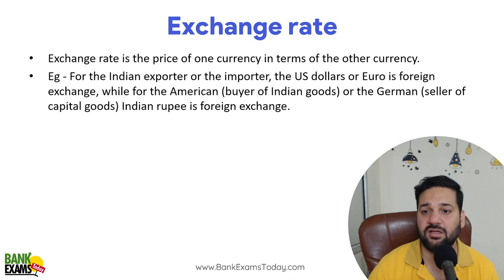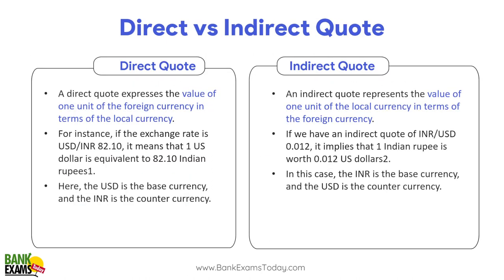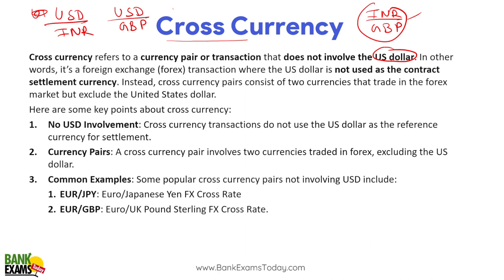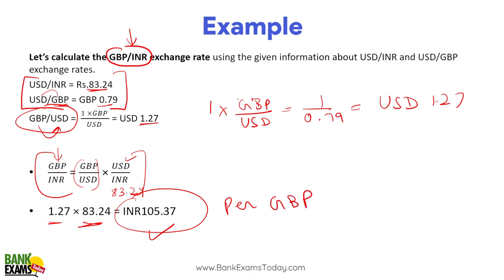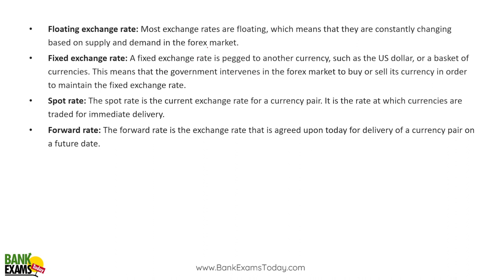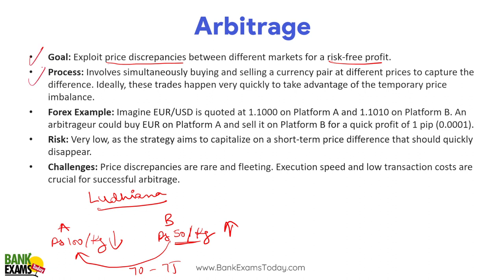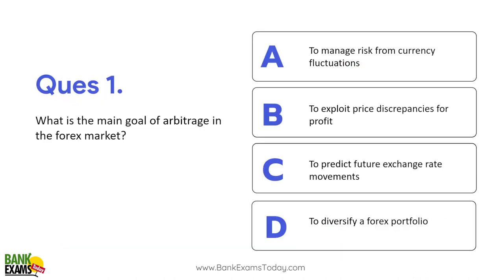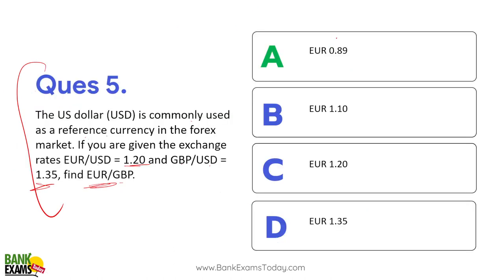Indian Bank SO 2024: Asst Manager NR Business Syllabus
Today we are discussing Exchange rates for Indian Bank for Assistant Manager NR Business Syllabus exam. We have also provided 12 important questions with answers at the end of this session.

Indian Bank SO Scale I Assistant Manager NR Business Relationship Course 2024 course: